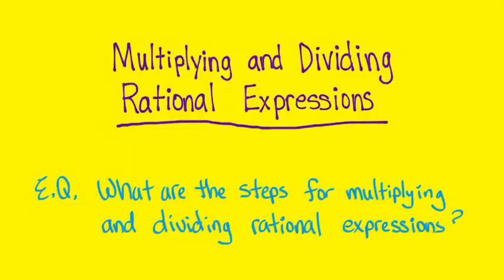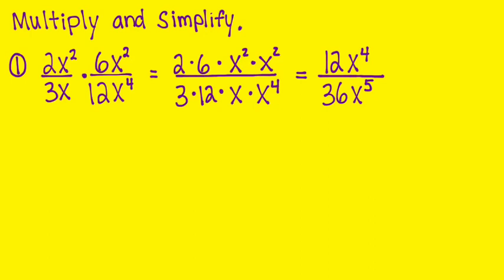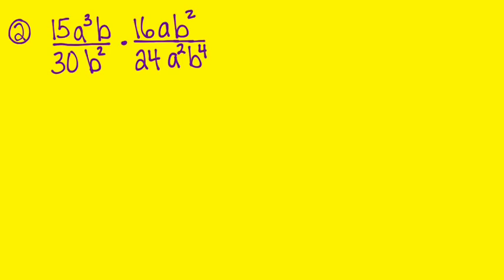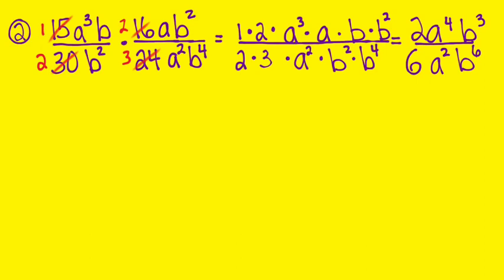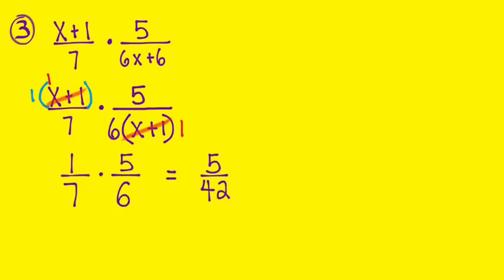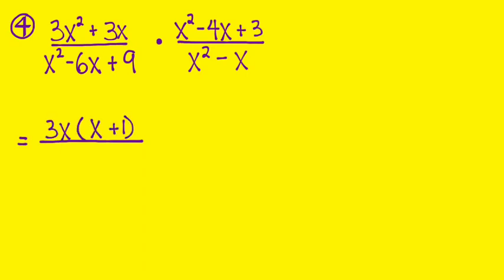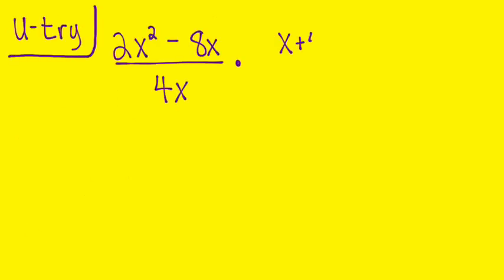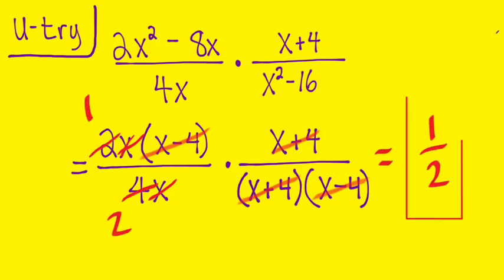Multiplying Rational Expressions